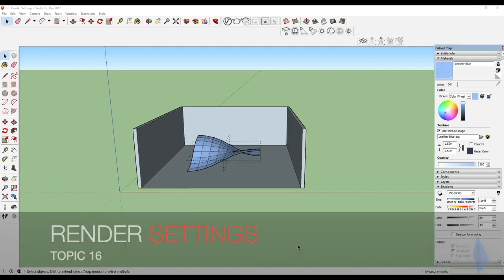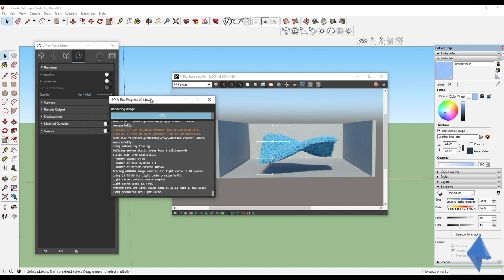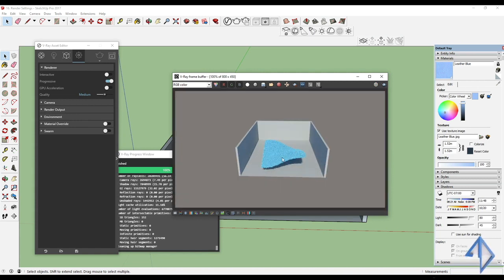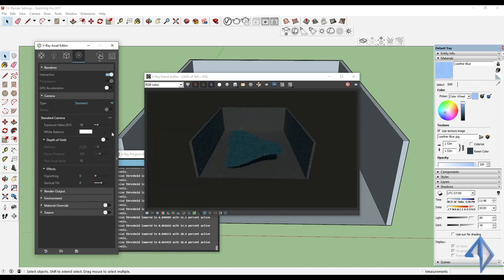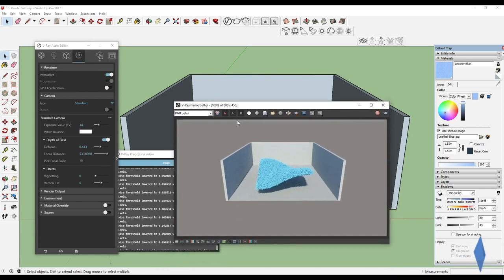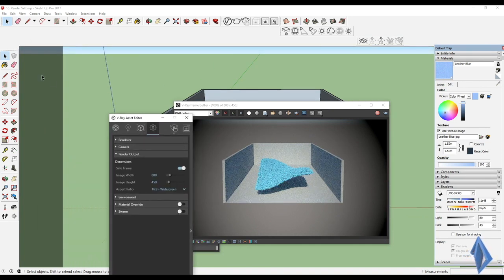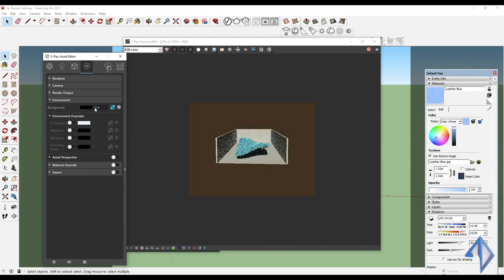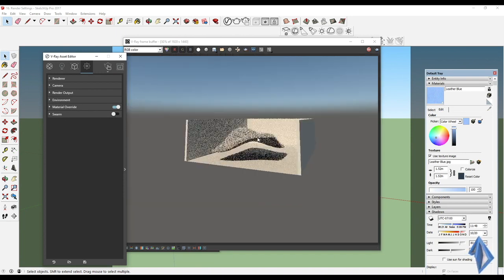Understanding the Render Settings In VRAY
🚀 Unlock the full potential of VRAY with our in-depth guide on render settings tailored for architecture and interior design! This tutorial will walk you through essential VRAY settings to achieve photorealistic results in your projects.

Learn how to optimize quality and render times, adjust lighting, materials, and more to bring your designs to life. Perfect for architects and interior designers looking to elevate their visualization skills. Enhance your renders and create stunning presentations with our expert tips.